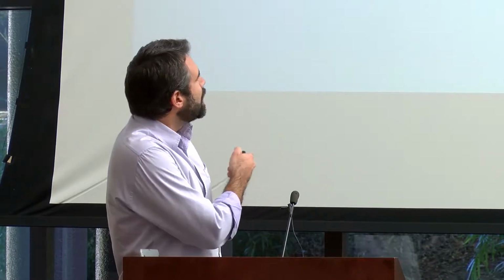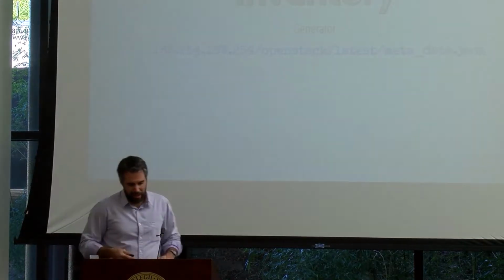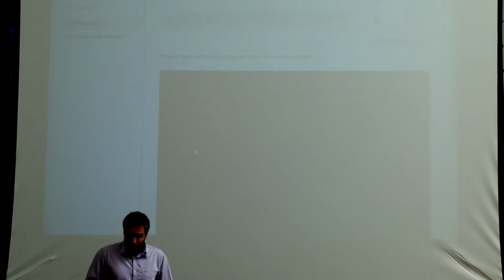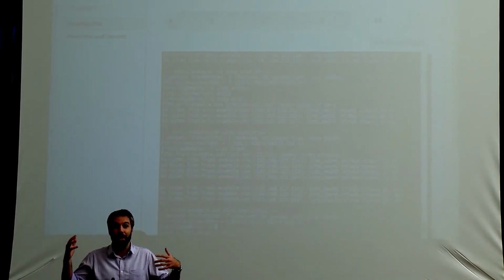Adolfo Brandes, Hastexo - OpenStack for Open edX (10/12/2015)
Your courses require dedicated development environments or even full, operational clusters, so you want each and every one of your students to have a fully scaled-out, distributed environment to play with (and break!). Furthermore, you want to leverage OpenStack, the hottest cloud tech on the market, for deployment of your Open edX instance. How do you build all this so that courses don't cost a fortune? Here we'll share how we run the Open edX platform on OpenStack and leverage the flexibility of both Open edX and OpenStack to fire up (and bring down!) lab environments on demand, and present them seamlessly to the student in-course.